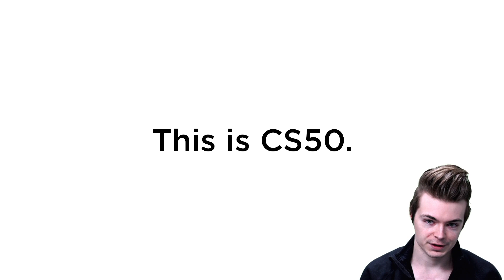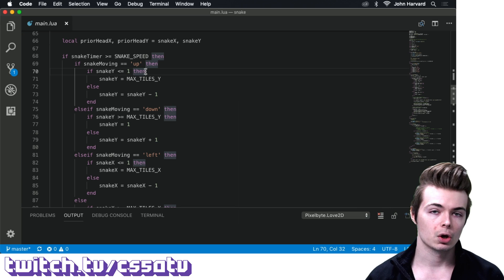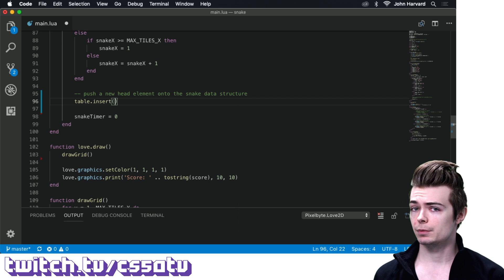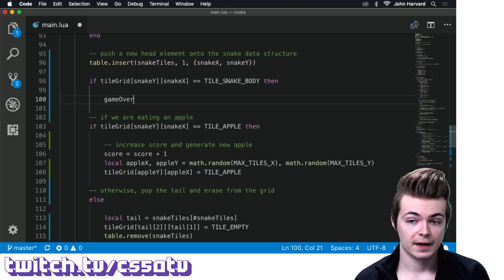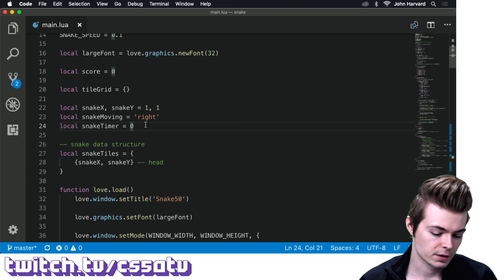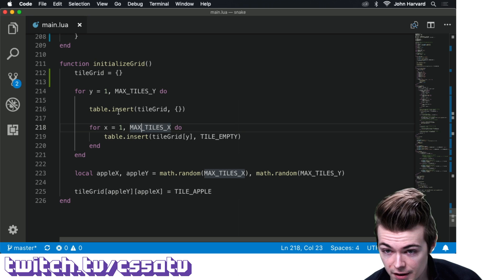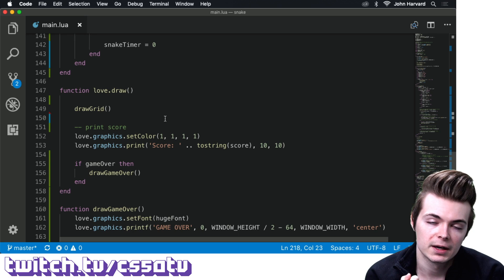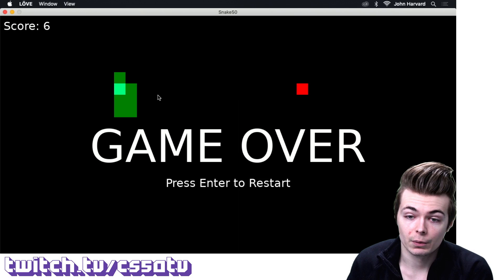SNAKE FROM SCRATCH (PART 2) - CS50 on Twitch, EP. 3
Join CS50's Colton Ogden in part 2 of 2 as he programs the classic game Snake blind and from scratch using the LÖVE 2D game framework and Lua programming language.

This is CS50 on Twitch.